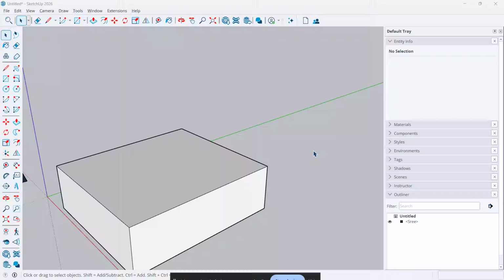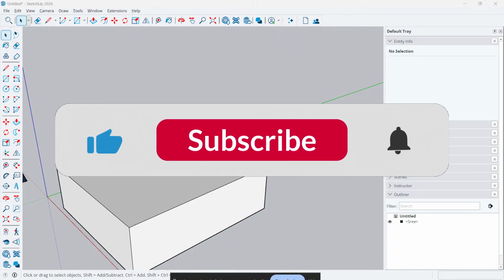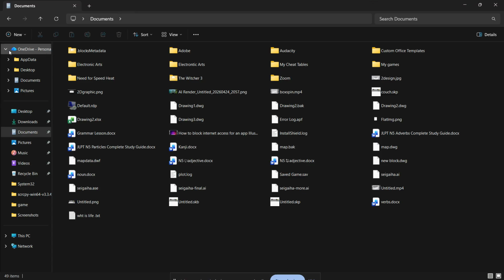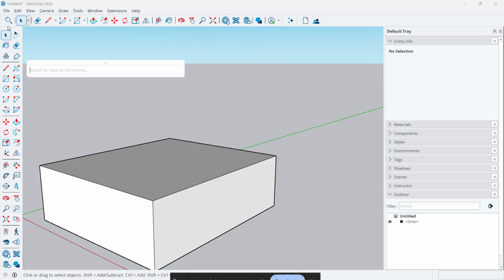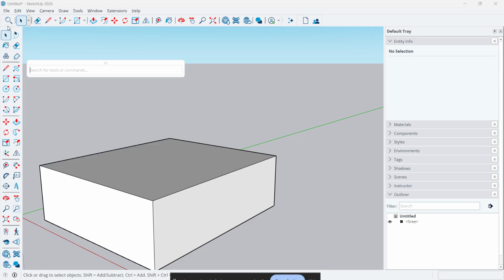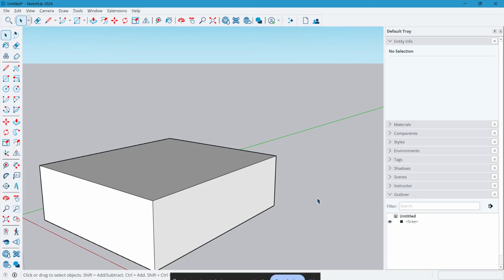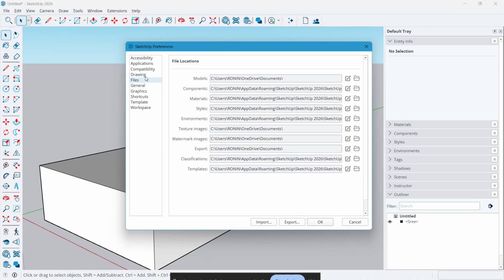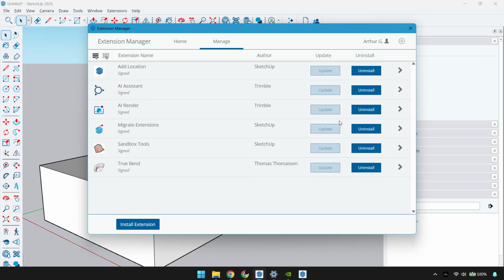Sketchup Layout Error Fixes (Complete Troubleshooting Guide)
Learn how to fix the most common SketchUp LayOut errors, including file reading issues, broken viewports, red dimensions, render crashes, and plugin conflicts.
This step-by-step troubleshooting guide will help you solve problems faster and keep your LayOut projects running smoothly.

🕚Timestamps:
00:00 Intro
00:22 Error Reading File Fix
01:10 Viewport Misalignment Fix
01:58 Red Dimension Fix
02:44 Render Crashes And Repair Fix
03:36 BugSplat And Extension Conflict Fix

✍️What You'll Learn In This Video:
• How To Fix SketchUp LayOut Error Reading File Messages
• How To Solve Broken And Misaligned Viewports In LayOut
• How To Fix Red Dimensions In SketchUp LayOut
• How To Reduce Render Crashes By Switching Vector To Raster
• How To Repair SketchUp LayOut Program Files
• How To Identify Plugin And Extension Conflicts Causing Bugsplat
• How To Troubleshoot LayOut Errors Systematically
• How To Keep SketchUp LayOut Files Stable And Safe

💡Pro Tips:
• Keep active SketchUp and LayOut files in a local folder instead of cloud sync while editing.
• Save and confirm your SketchUp scene before refreshing the viewport in LayOut.
• Finish major model changes before adding detailed dimensions.
• Switch to Raster when Vector rendering becomes too heavy.
• Remove only recent extensions one at a time so you can isolate the crash source.
• Always keep backup copies before testing fixes.